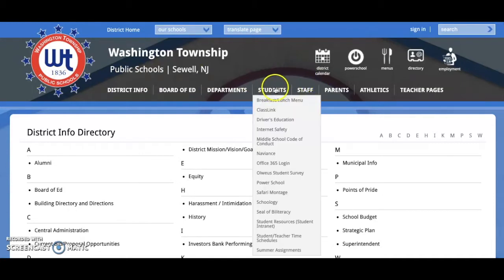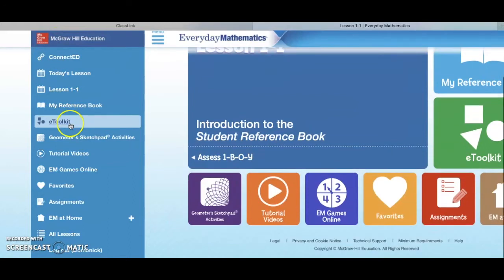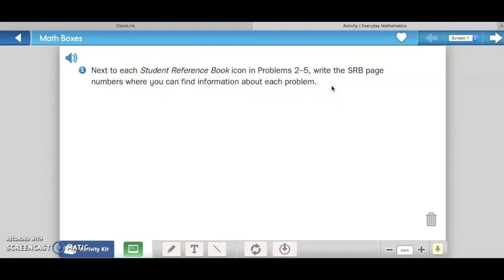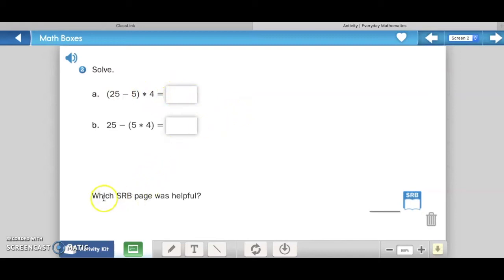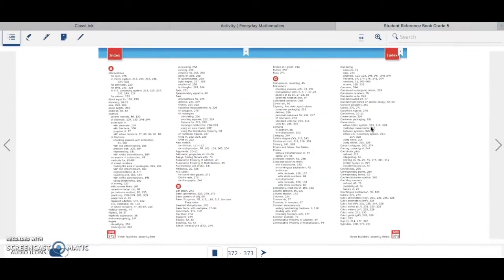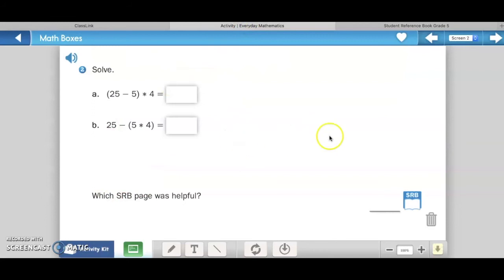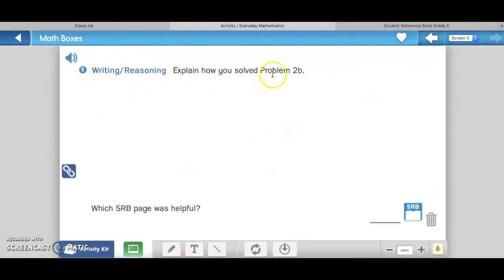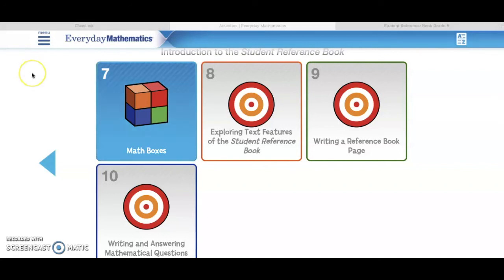Grade 5 Math Box 1.1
This video will show 5th grade students how to complete a Math Box page within the ConnectED online Everyday Math program.